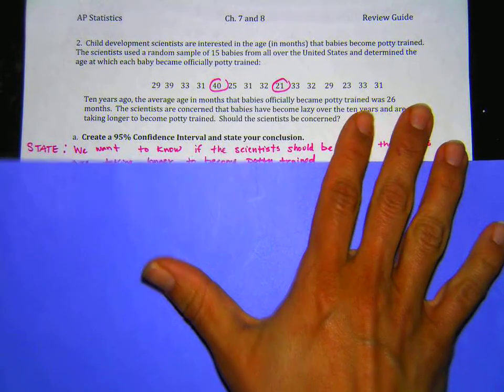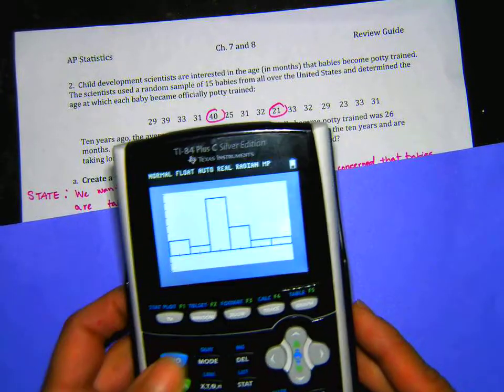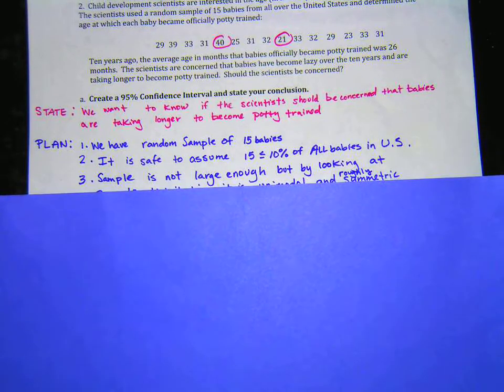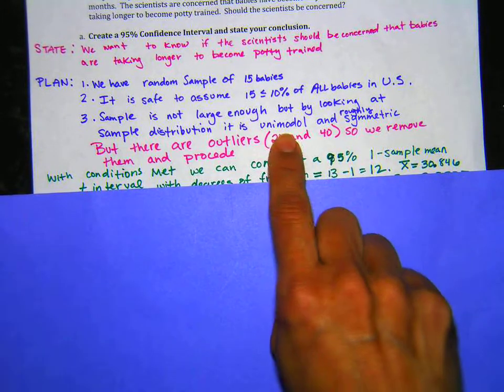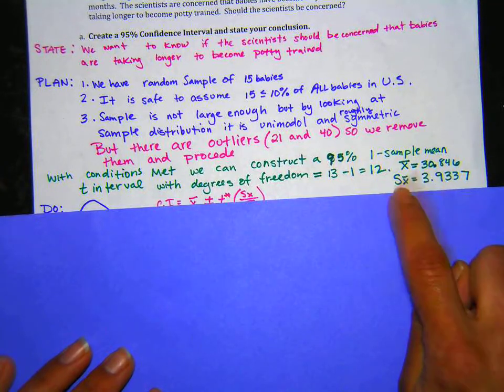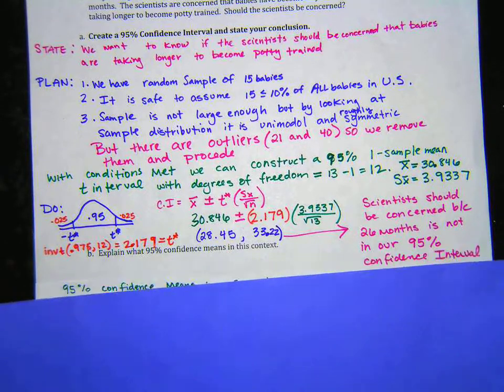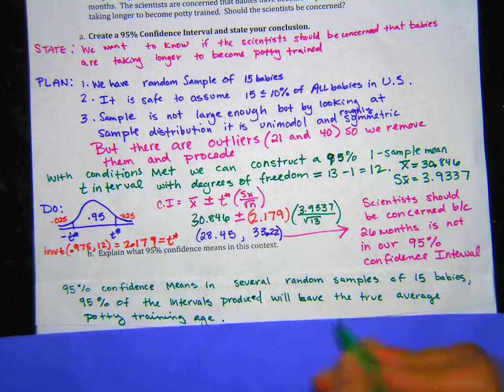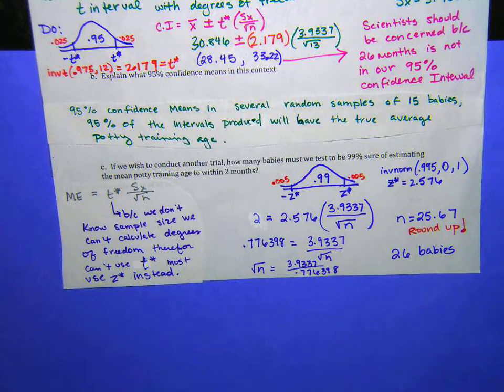Convidence Interval- t distribution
#2 on review Guide for the chapter 8 test